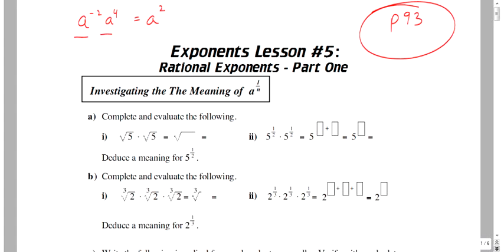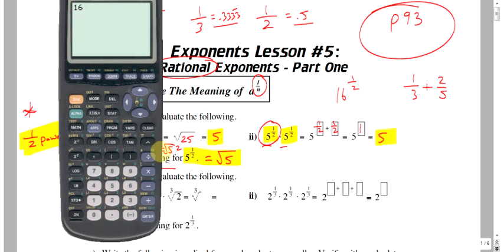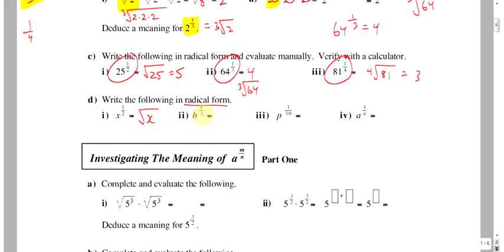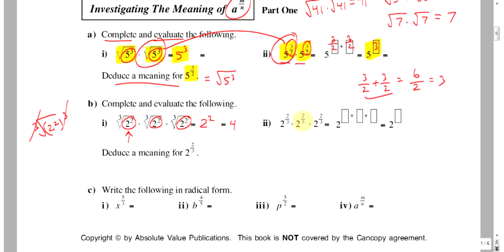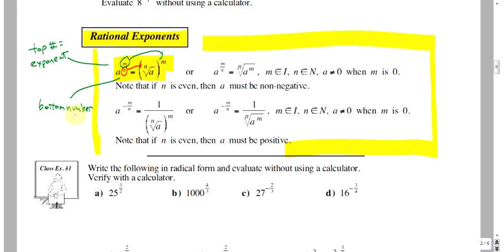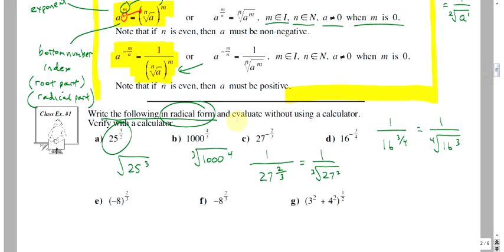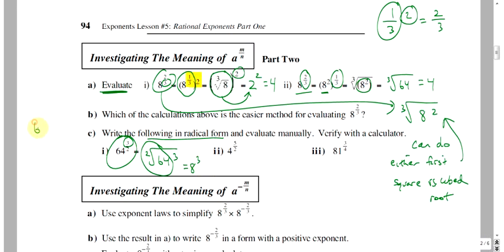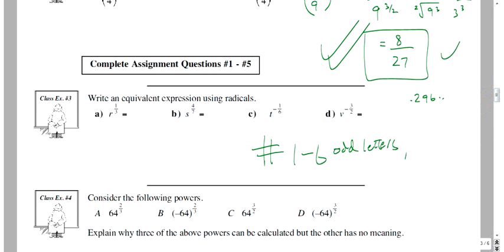exponents #4 rational (fractions) exponents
simplifying and evaluating exponential expressions with fractional exponents